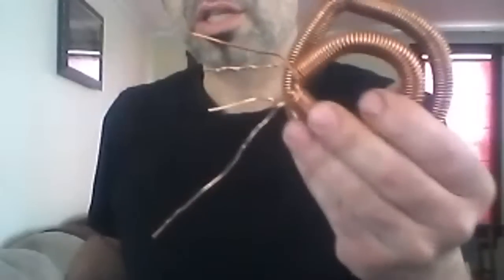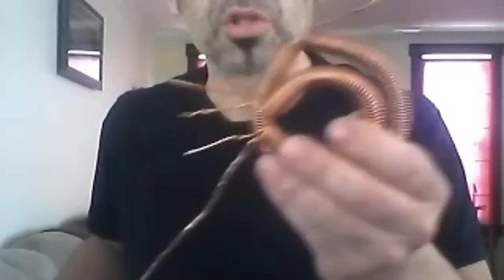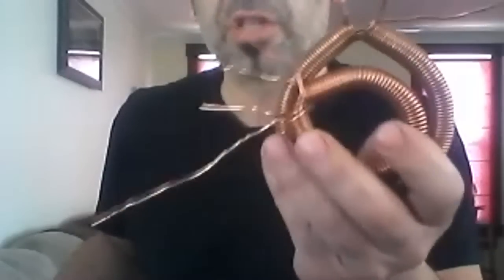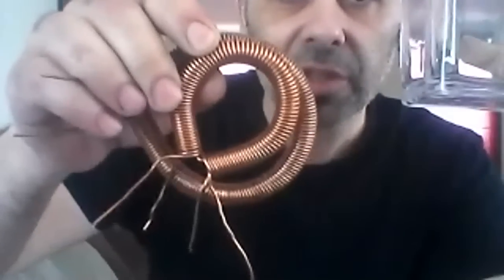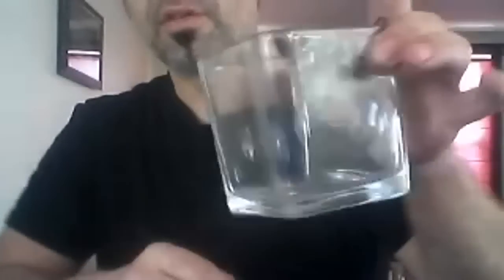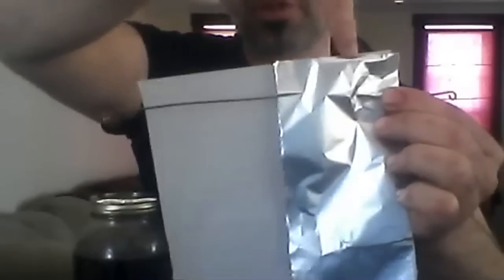MaGravTM to Q 6 Tutorial 2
How to build a Q6 plasma cube with ash water (no gansTM) and also recycle magrvTM coils. 2 of 12 videos produced by Peppi La Montagna.